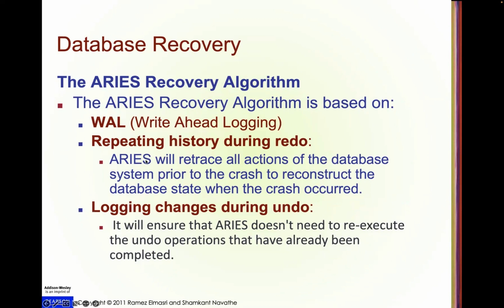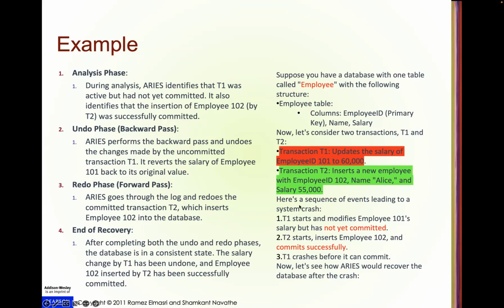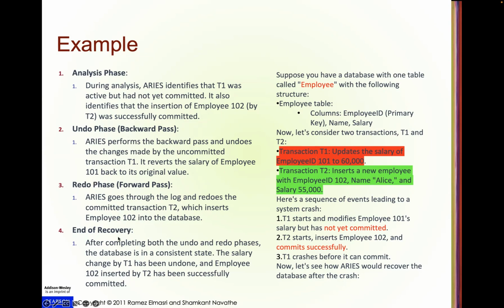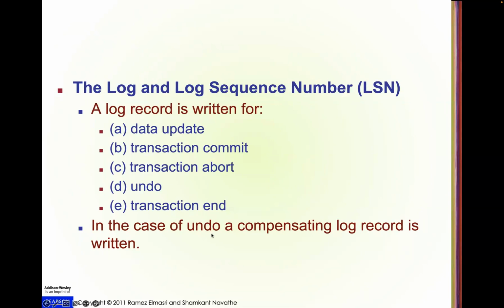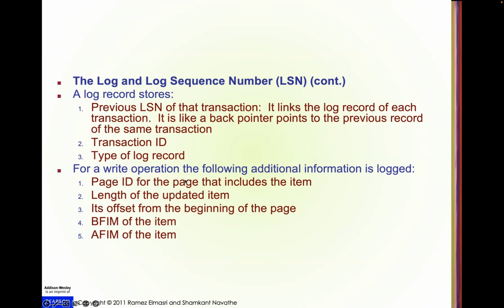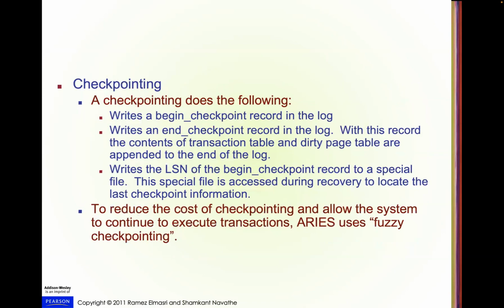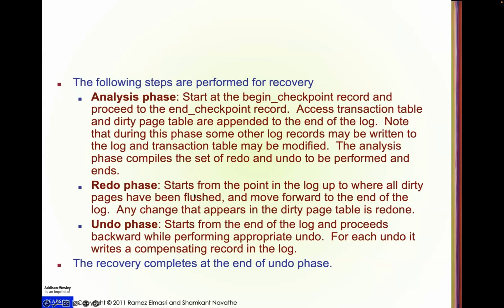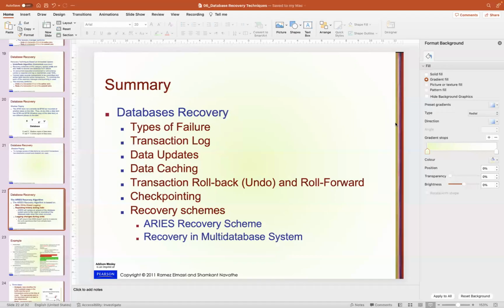Database Recovery Part 3